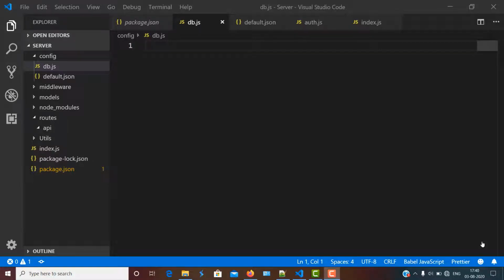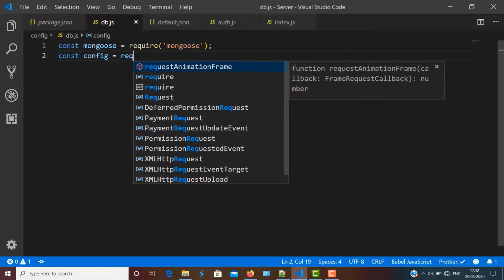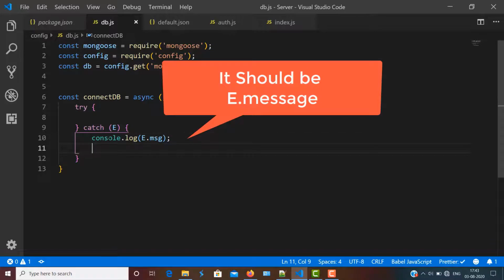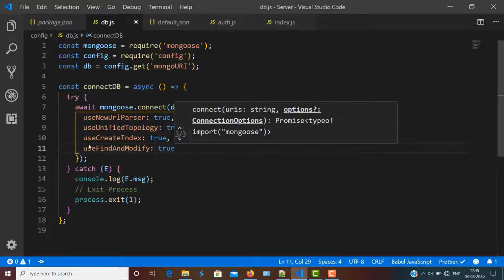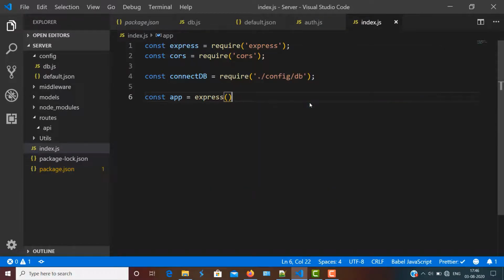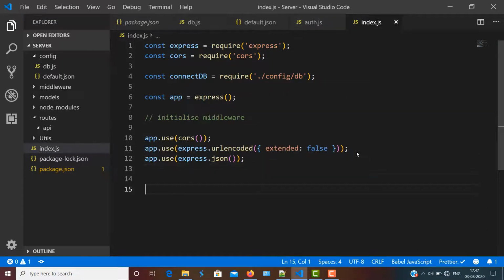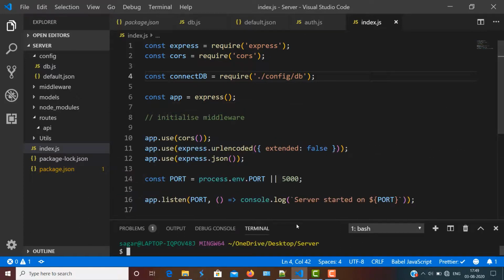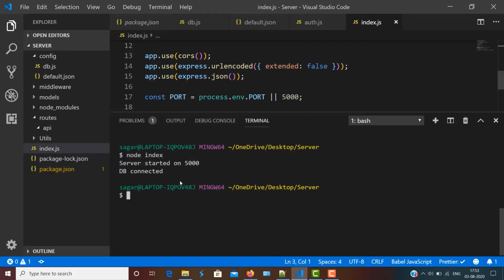P 3 Create Express Server and make connection with Database